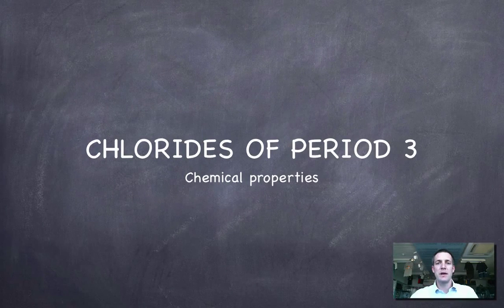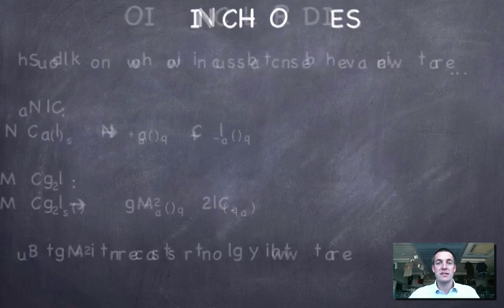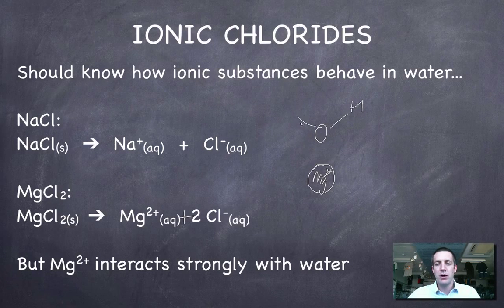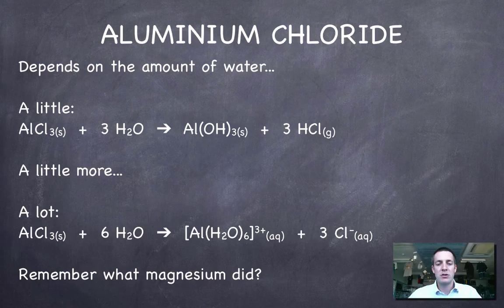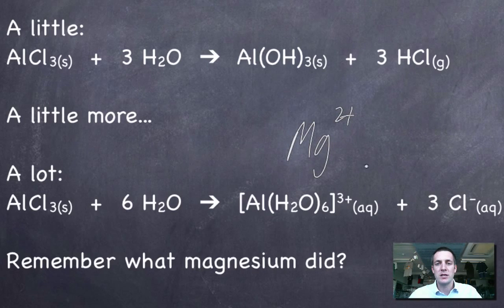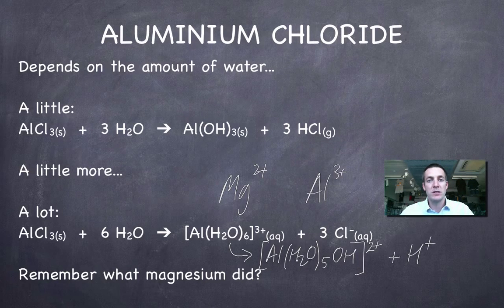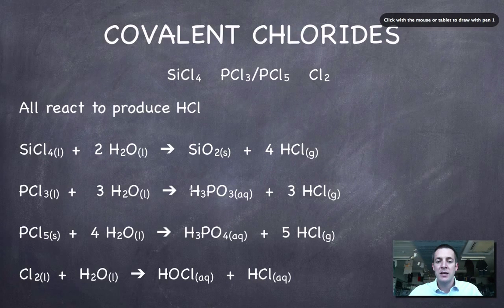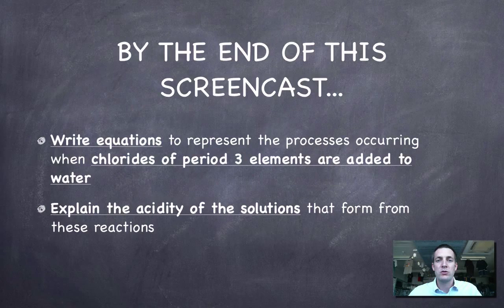2 Chemical Properties of Chlorides HL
2nd in a series of 5 films covering the HL Periodicity topic from the IB Diploma chemistry course. Here we look at the way in which the chlorides of the period 3 elements can react with water to produce acidic solutions.